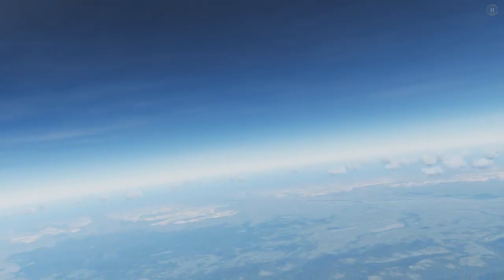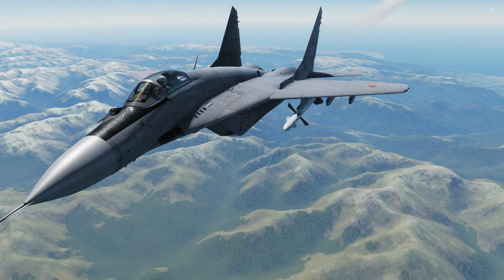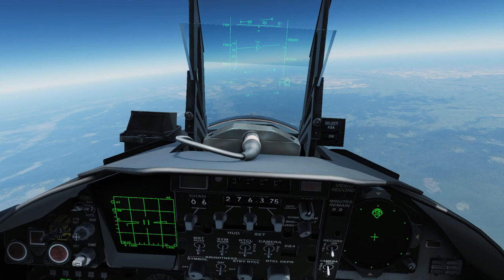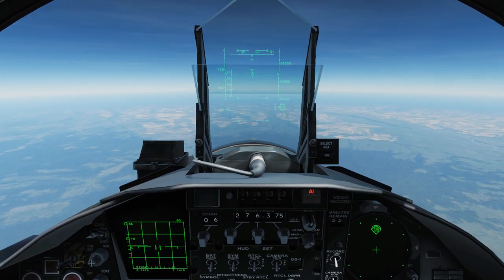Max Medium Range Air To Air Missile Kill PART 1 | DCS WORLD